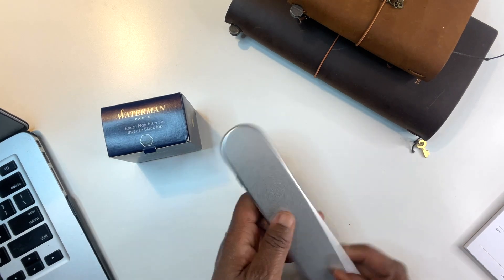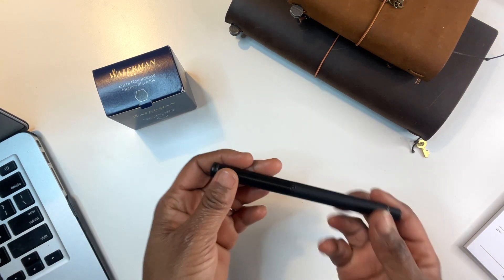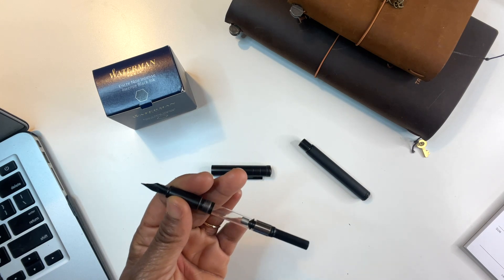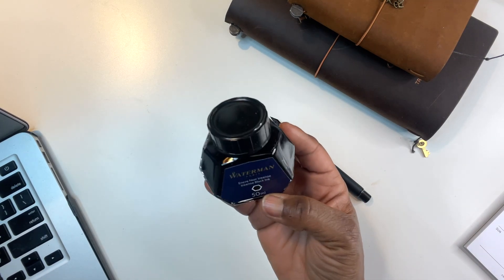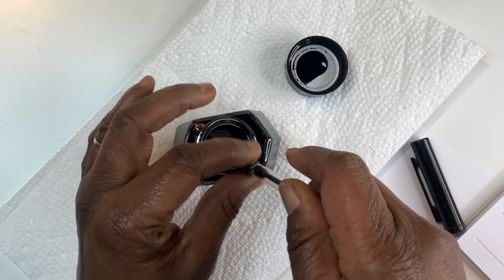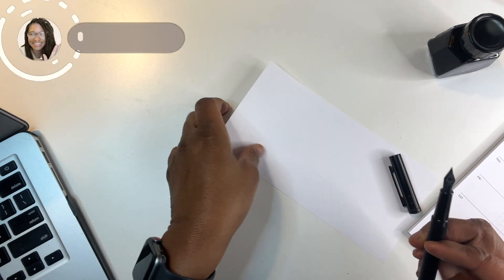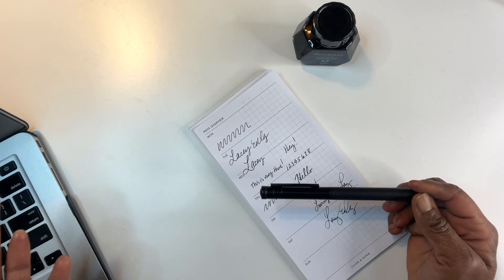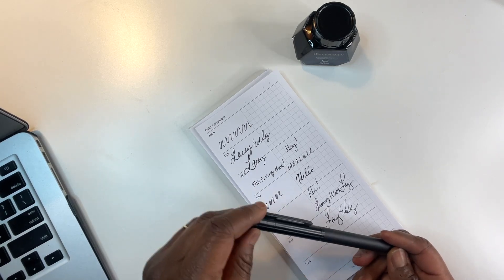My First Fountain Pen | Amazing Amazon Find!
Hey,
Today, I'm excited to share my first fountain pen from Amazon! This pen is beautiful and has a little weight to it! Join me as I take my first look at my new little find!

Matte Black Forest Fountain Pen

FAVORITE SHOPS

HERE’S A FEW PLANNER ESSENTIALS I LOVE!

Sharpie Oil-Based Paint Marker (White)

Eagle Discbound Expansion Discs (Clear)

Post-it Sticky Notes 3x3 (Black)

White Grid Washi Tape

Zebra Black Ink Refill 0.5

Transparent See Through Planner (Half Letter)

Paper Mate Flair (Black)

Poppin Gel Pen

Acrylic Pen Holder

3-Drawer Acrylic Organizer

Tombow Portrait Dual Brush Pens

Brown Leather Pen and Pencil Case

Clear Adhesive Pockets

10” LED Ring Light

Professional Grade Omnidirectional Mic

Cell Phone Holder, Phone Clip Holder Clamp for Desk